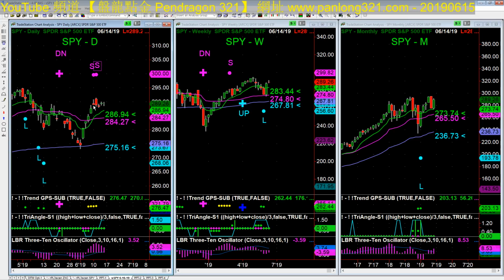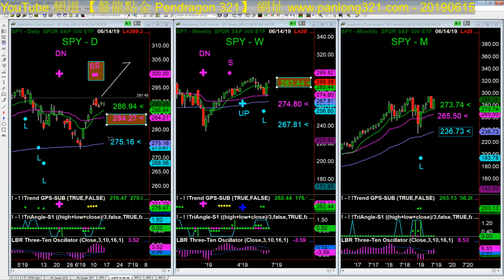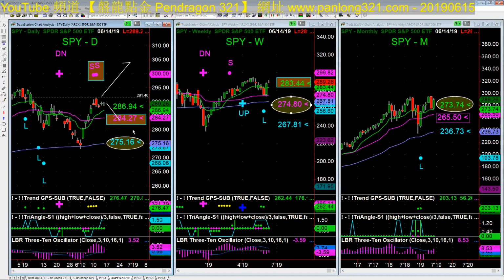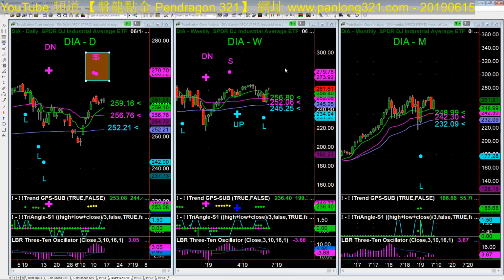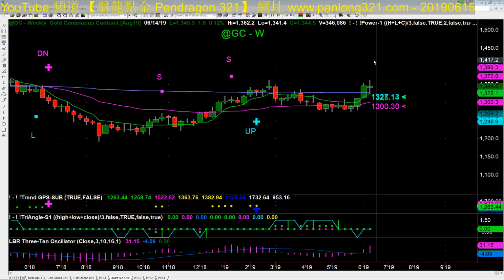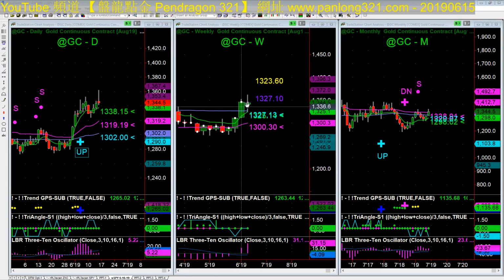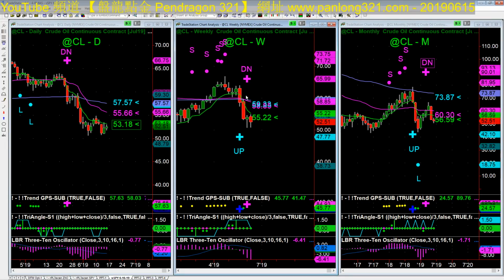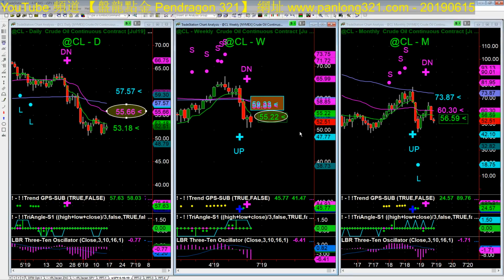Analysis of S&P 500, Nasdaq 100, Dow Jones Industrial Average, Gold & Crude Oil – June 16, 2019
Analysis of S&P 500 (SPY), Nasdaq 100 (QQQ), Dow Jones Industrial Average (DIA), Gold futures (GC) & Crude Oil futures (CL)